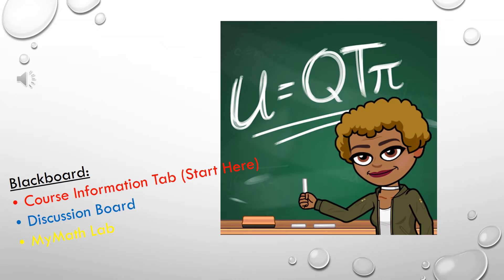MATH1332 Tanya Smith Welcome Video